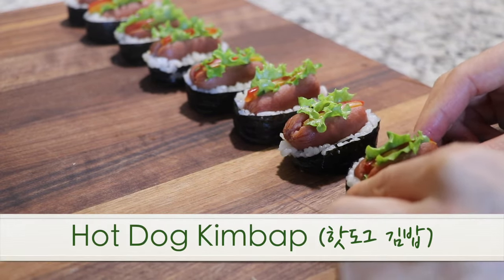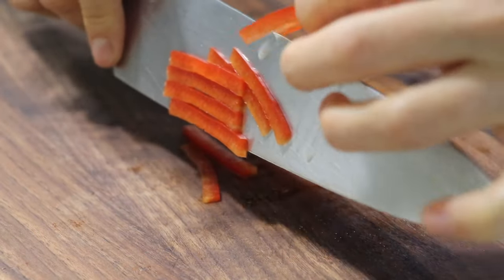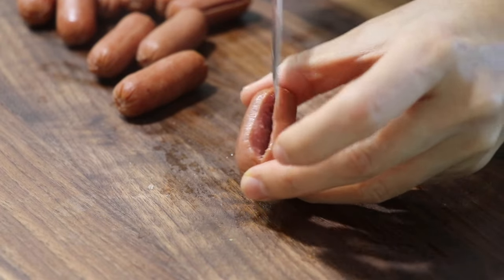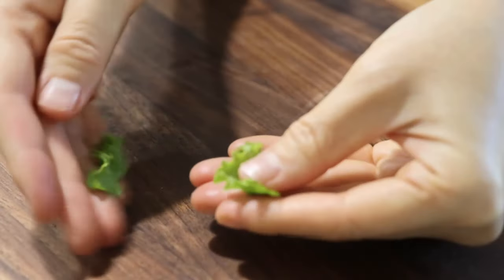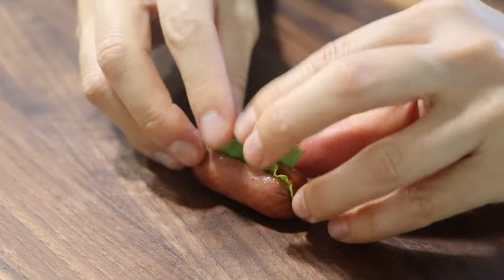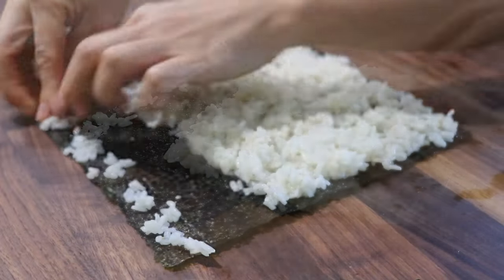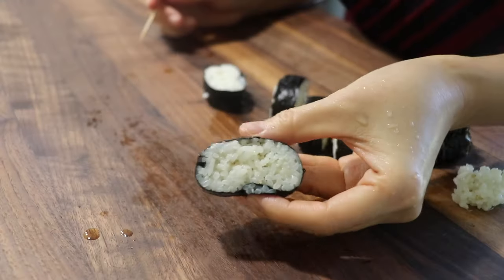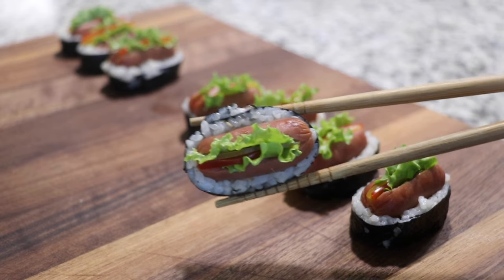Korean Hotdog Kimbap (핫도그 김밥) | Aeri's Kitchen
Join me on a delicious journey as I dive into the world of Hotdog Kimbap – a delightful twist on a Korean classic! 🇰🇷🌟 In this video, I'll guide you through the simple steps to create this mouthwatering fusion of flavors that's perfect for any occasion.

But that's not all! Stick around for a special announcement from my Koreanescent Etsy shop. 🛍️🎄 I'm thrilled to introduce our Christmas Gift Set featuring a curated selection of Korean vegetable seeds. 🌿🎁 Whether you're a gardening enthusiast or looking for a unique gift, this set is a perfect way to add a touch of Korea to your green space!

Don't miss out on the fun, flavor, and fabulous gifts – hit play now!

🧞‍♀️Aeri's Recommended Products in this Video:
My Pyrex Mixing Bowl Set
My Victorinox Chefs Knife Red
My Korean Cookbook

📕 Hot Dog Kimbap (Yield: 8 Pieces)

Main Ingredients:
* 1 Cup Cooked Short Grain Rice
* 8 Mini Hotdogs
* 1 Sheet Dried Laver for Kimbap or Sushi
* 16 Thin Strips (2 Inch Long) Green Leafy Lettuce
* 8 Thin Strips (1¾ Inch Long) Red Sweet Pepper
* 8 Thin Strips (1¾ Inch Long) Yellow Sweet Pepper
* Extra Sesame Oil

Rice Ingredients:
* 1 Cup Cooked Short Grain Rice
* 2 Pinches Salt
* ½ tsp Sesame Oil
* ½ tsp Sesame Seeds

      Love,
      Aeri 😊